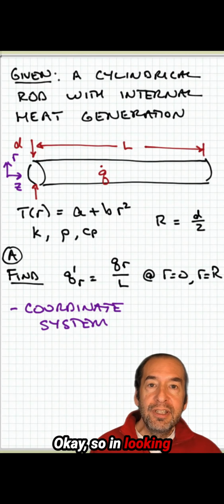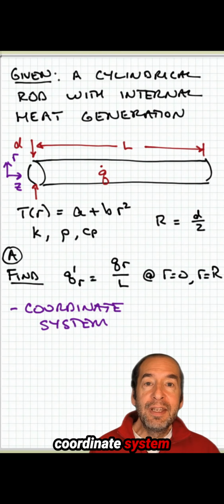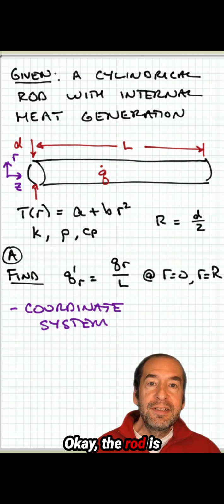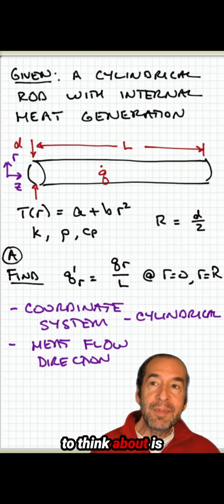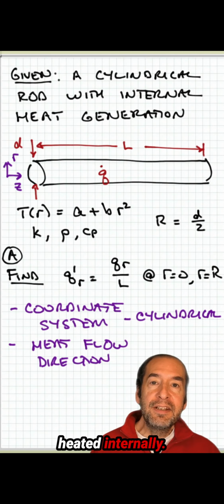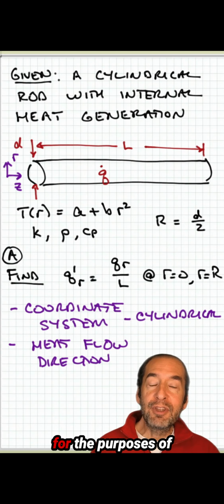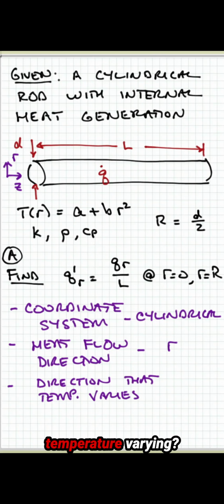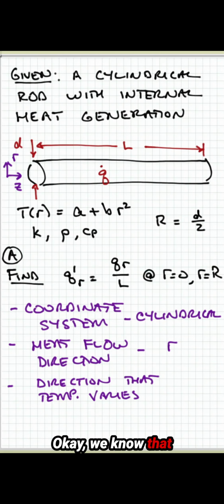Heat transfer homework problem walkthrough - Bergman 8e 2.21 part 2/5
These walkthroughs are designed to guide you through the solution procedure for problems from the textbook "Fundamentals of Heat and Mass Transfer" by Bergman, Lavine, Incropera, and DeWitt.

Hey everyone! In this video, we're diving into the fascinating world of heat transfer within a cylindrical rod. We'll explore how heat generation inside the rod affects its temperature from the center to the outside surface, leading to a radial temperature distribution. I'll walk you through a given equation that defines this distribution, and with the provided dimensions, thermal conductivity, density, specific heat, and heat generation rate, we'll calculate the radial heat flow per unit length at both the center and the outer wall of the rod.